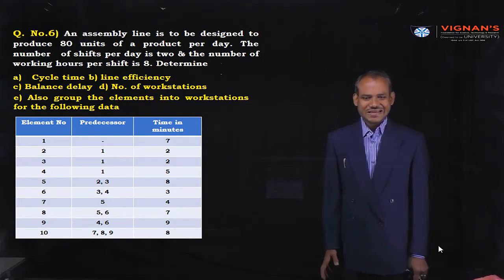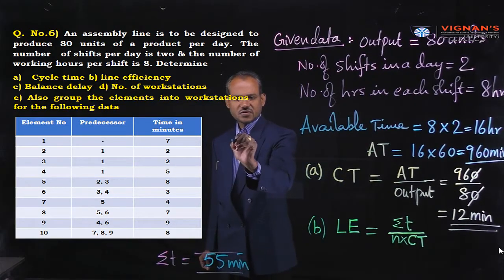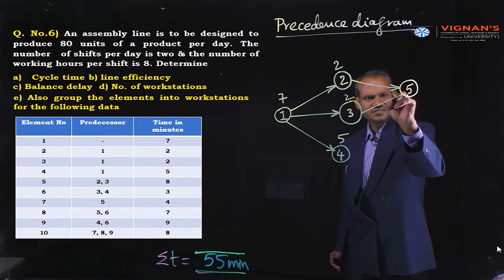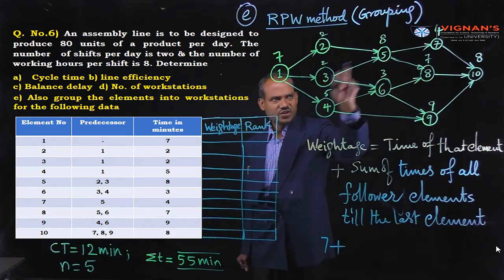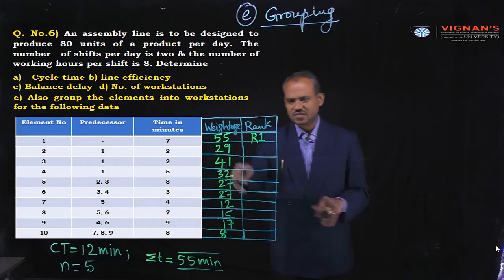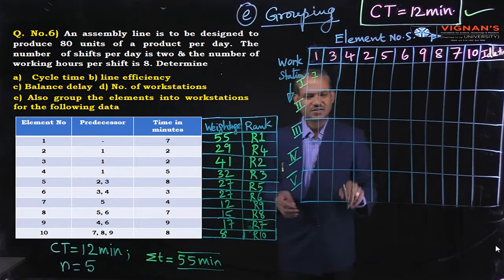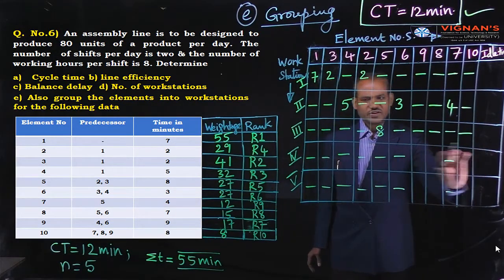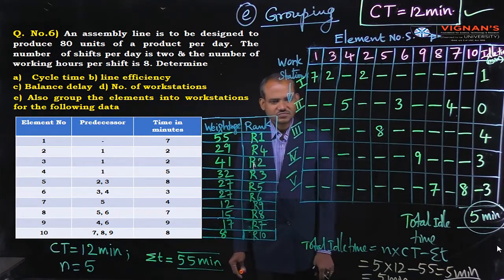IEPM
Assembly Line balancing Part 3